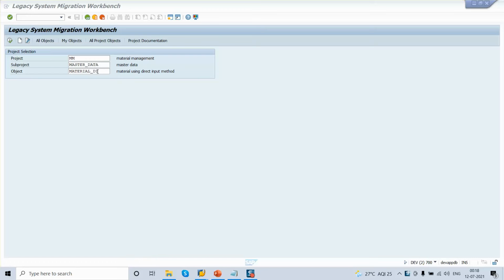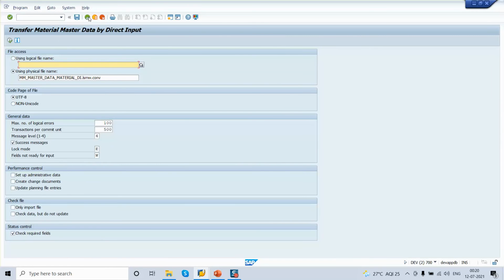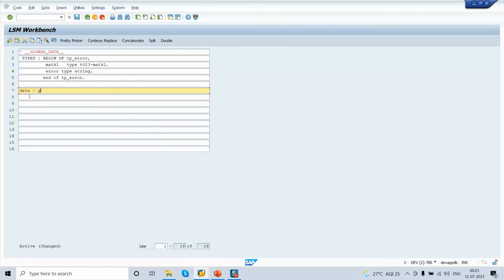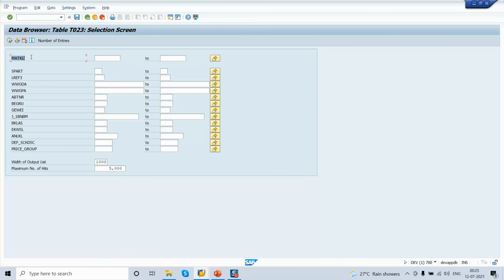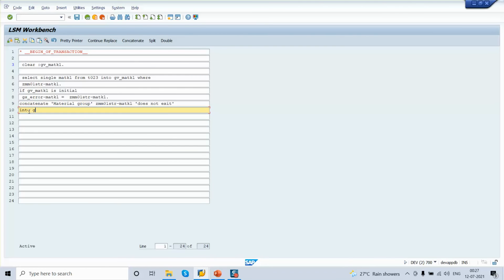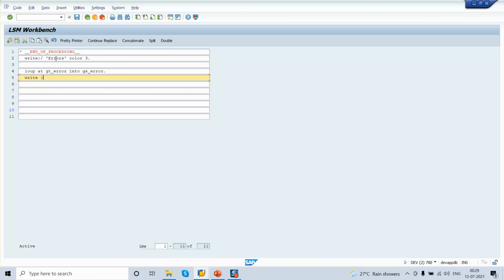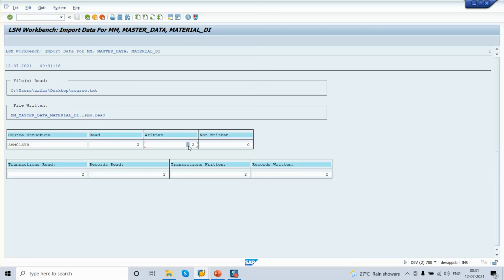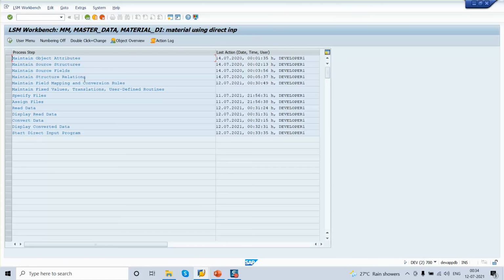SAP LSMW Validations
How to add validation in sap LSMW